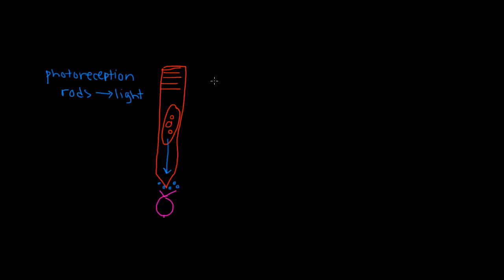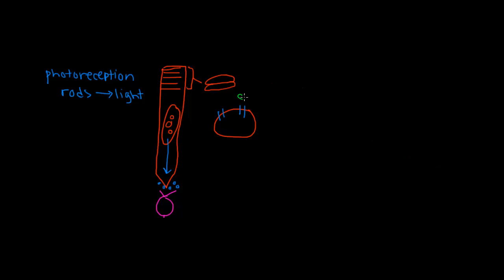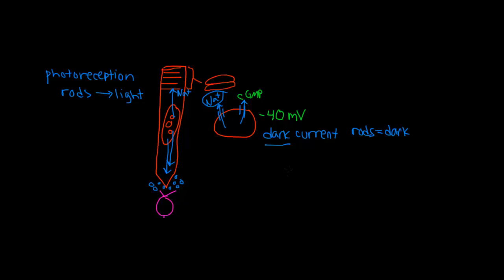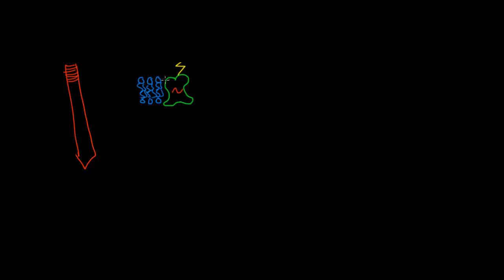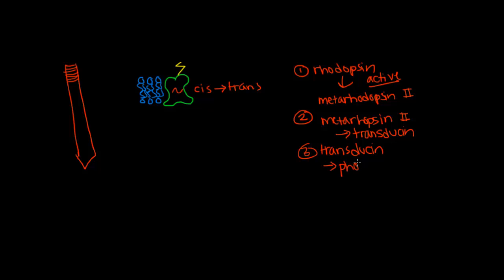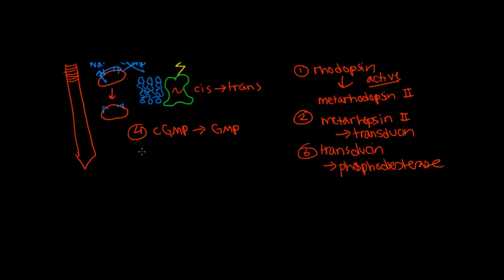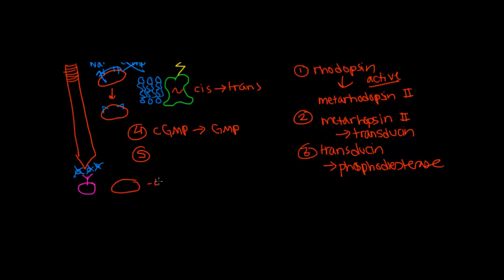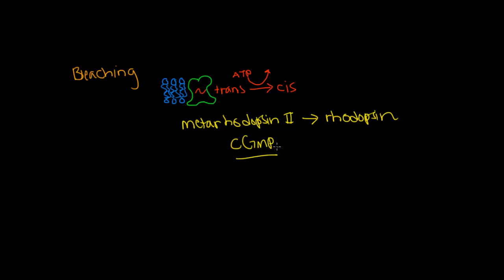Photoreception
MCAT2015 Foundational Concept 6: Category 6A: Making Sense of the Environment.

This video details the process of photoreception, the means by which rods indicate the presence of light.